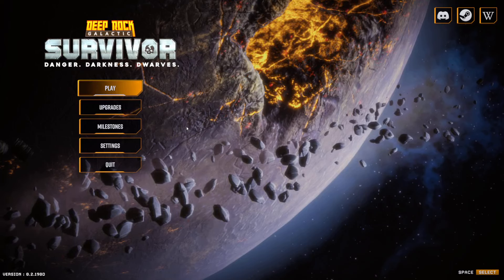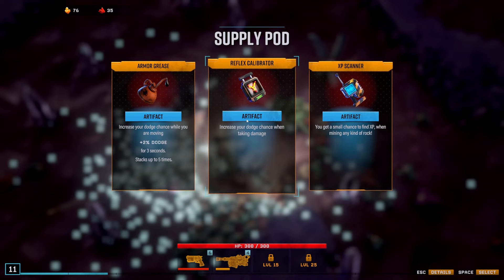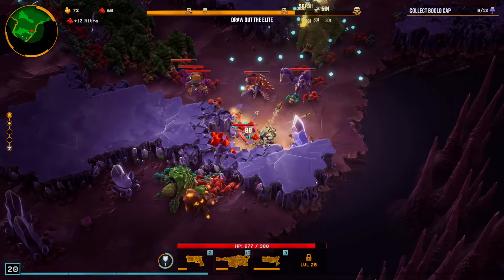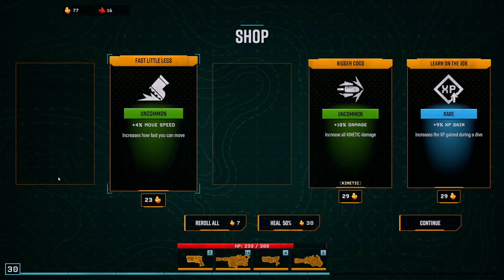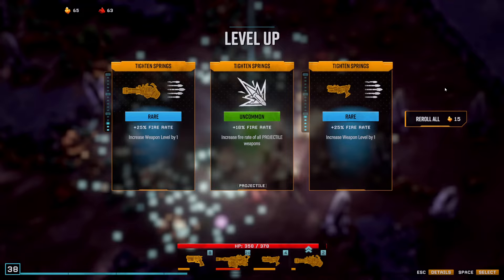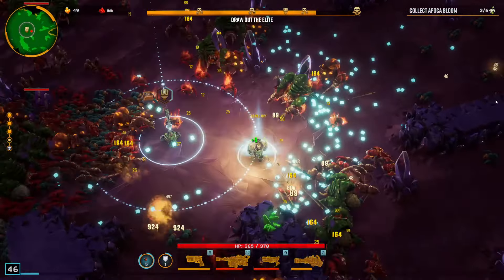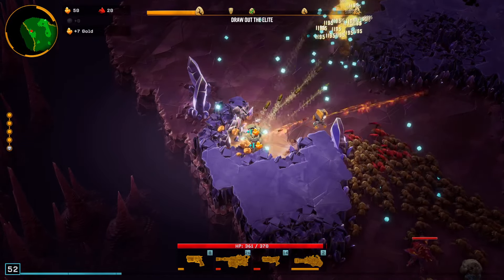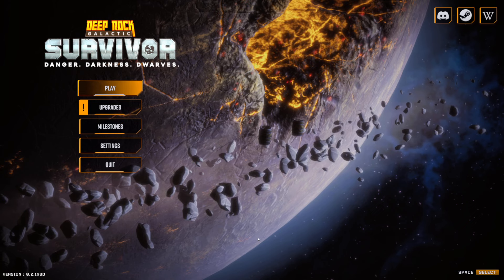DRG: Survivor - 16 - Hazard 4 Crystalline Caverns: Gunner Juggernaut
Last time at Hazard 4, our Scout Recon was having a hard time.  Time bring in the big guns, time for the Gunner Juggernaut to blast away with the "Thunderhead" Heavy Autocannon.

~~Remember to take care of your Self!